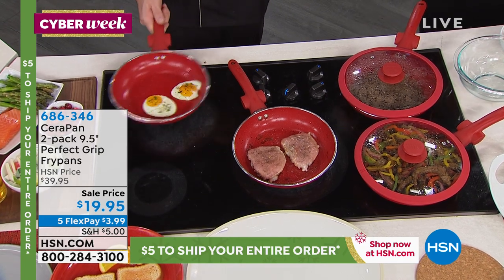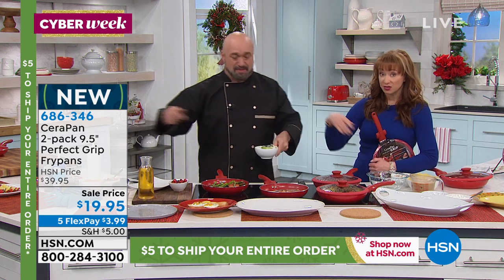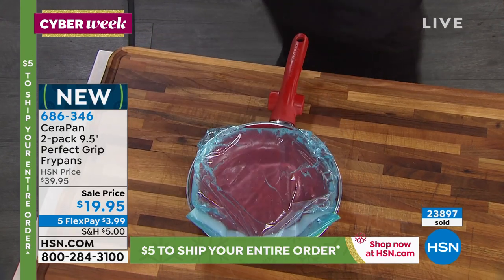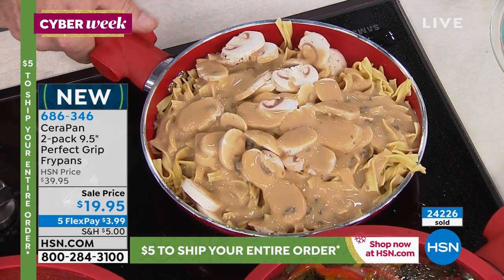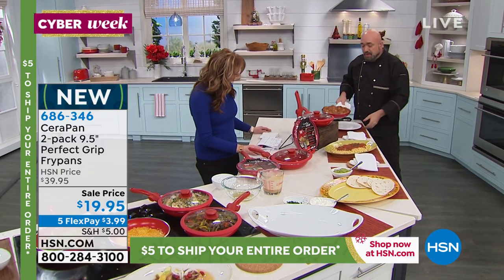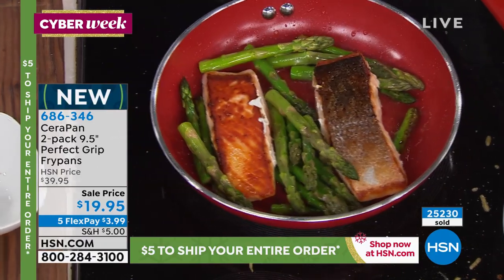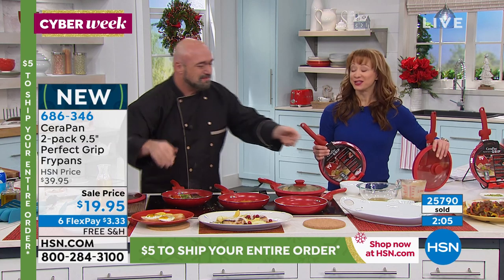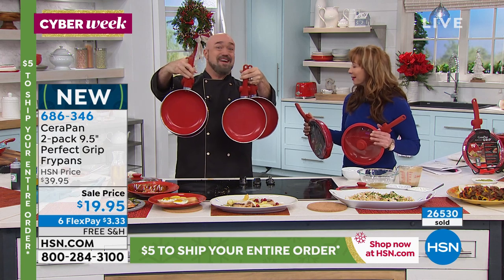CeraPan 2pack 9.5" Perfect Grip Frypans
This set of two essential frypans are here to make your life easier. They're easy to use and easy to grip while you're creating in the kitchen. They've got glass lids, so you can keep the seal on the simmer and keep an eye on your culinary creation. Once you've finished your feast, cleanup is easy too, because this set of pans is ceramic coated. So, with all of that, it's an easy decision to add this twopack o' pans to your collection!

    (2) 9.5" Frypans with lids
    User guide